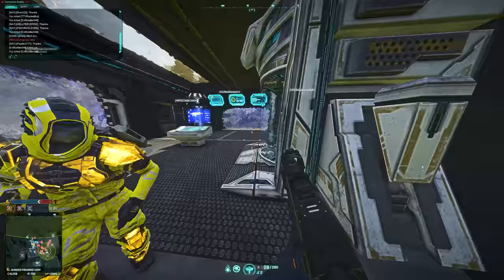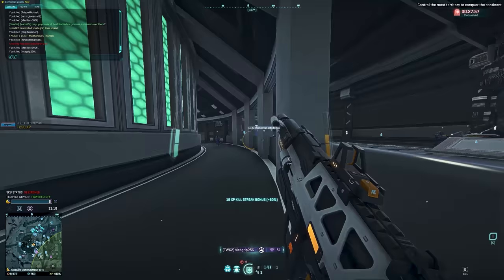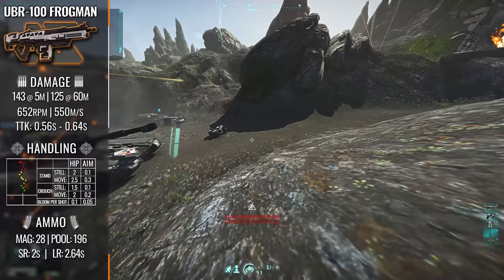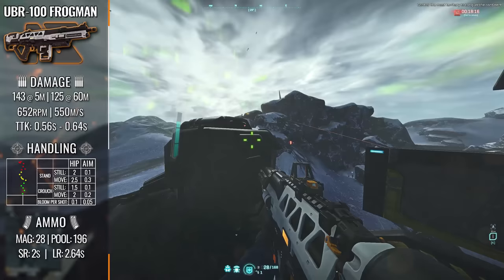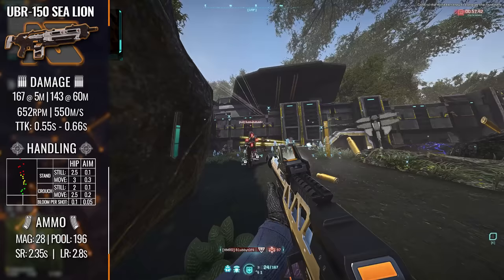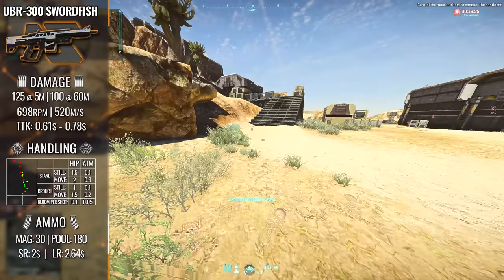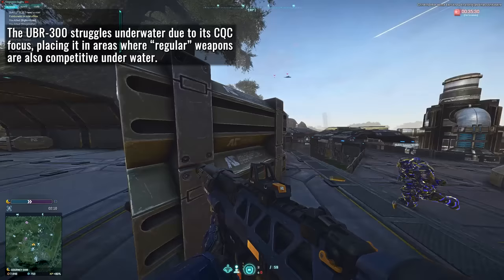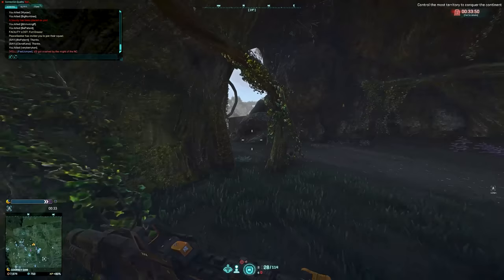A Guide to Amphibious Weapons | UBR-100 Frogman, UBR-150 Sea Lion & UBR-300 Swordfish Review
With underwater combat becoming more of a common part of the Oshur experience, the amphibious weapon selection is becoming a more common pick. It begs the question, which weapon should be using? Is the UBR-100 Frogman, UBR-150 Sea Lion, or UBR-300 Swordfish the best pick for you? Let's talk! If you enjoyed the video backhand that like button! Feedback is always appreciated.

Want to support the Starlight Children's Foundation? Click the link here!

OR

USED MUSIC

PREVIOUS CONTENT